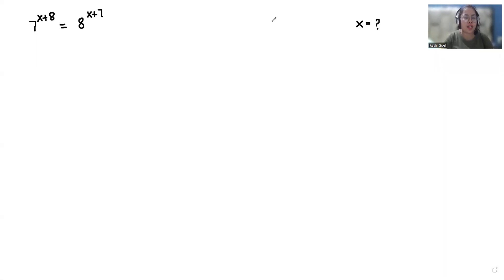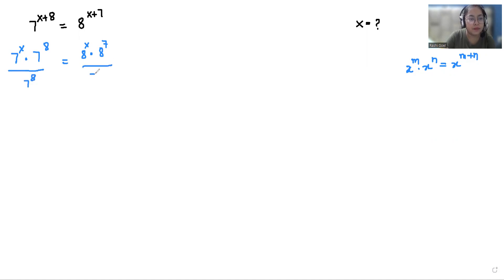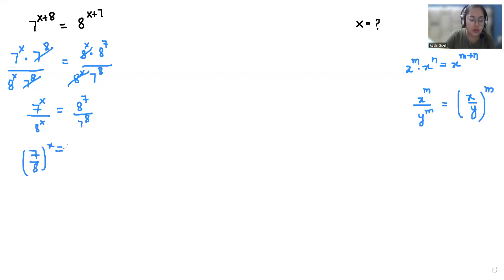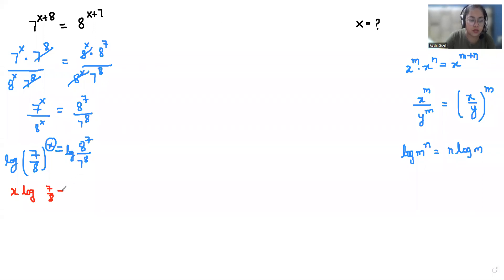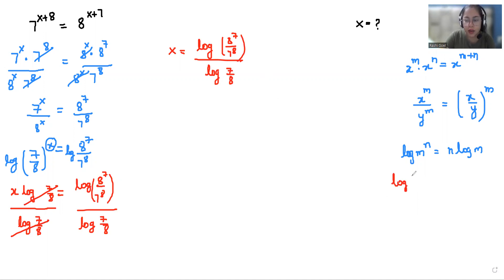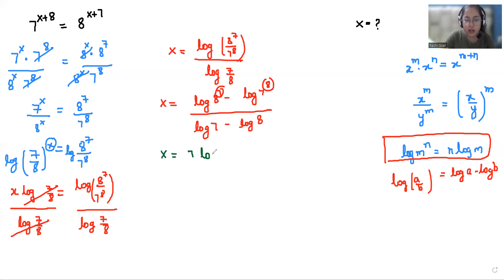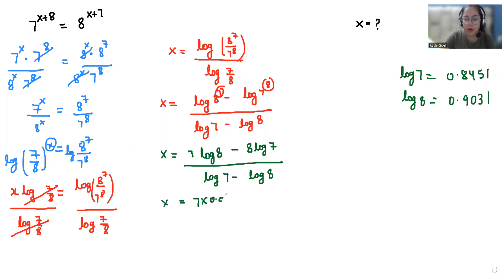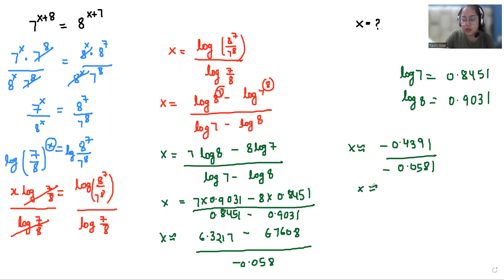IF 7^(x+8) = 8^(x+7) Then X = ? | Math Olympiad Preparation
Can you solve 7^(x+8) = 8^(x+7) For "X" ?

7^(x+8) = 8^(x+7)
7^(x+8)=8^(x+7)
7(x+8) = 8(x+7)
7(x+8)=8(x+7)

IF 7^(x+8)=8^(x+7) then x=?
Find the value of x if 7^(x+8)=8^(x+7)
Find the value of x, 7^(x+8)=8^(x+7)
find value of x when 7^(x+8)=8^(x+7)
what is the value of x when 7^(x+8)=8^(x+7)
If 7^(x+8)=8^(x+7), find the value of x

If 7^(x+8)=8^(x+7), then x equals:
If 7^(x+8)=8^(x+7), then x equals to
If 7^(x+8) equals to 8^(x+7), then x =?

If 7(x+8) equals to 8(x+7), then x equals:
If 7(x+8) equals to 8(x+7), then x equals to ?

exponent
solving equations with exponents
solving exponents
differentiated education
exponent problem
calculating exponents
negative exponents
multiplying exponents
fractional exponents
dividing exponents
rational exponents
meaning of exponent
adding exponents
python exponential
simplifying exponents
exponent math
exponent 2
integral exponents
adding exponents with same base
exponentiate
negative fraction exponents
subtracting exponents
multiplying exponents with same base
exponent examples